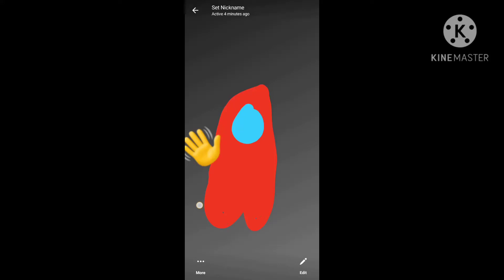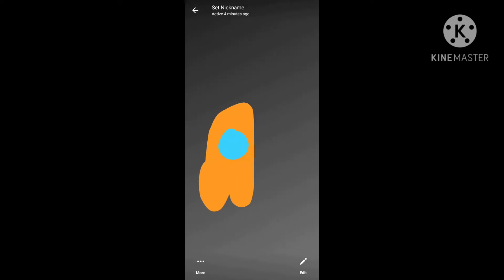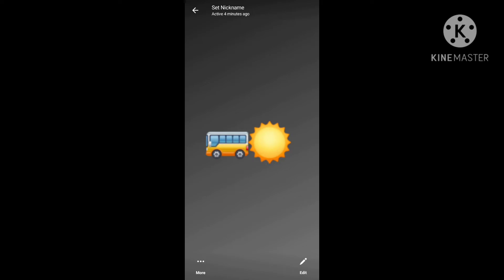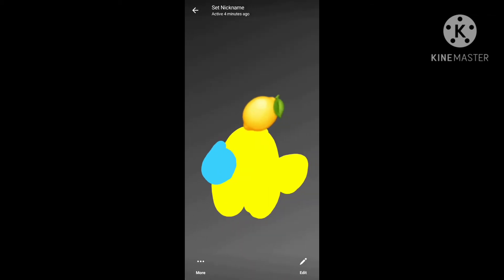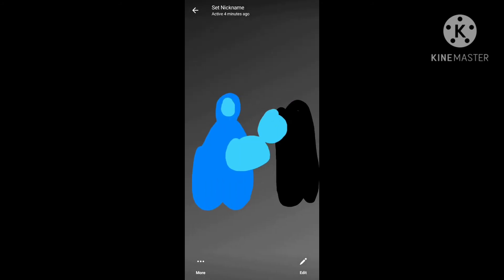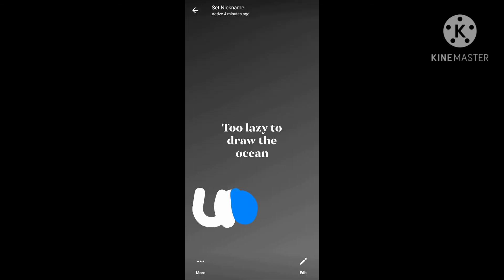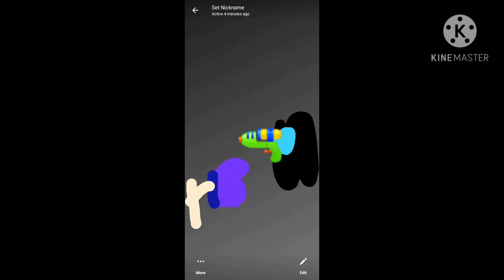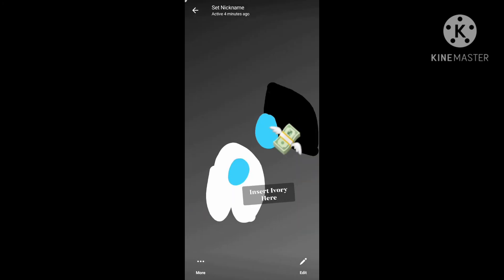The crayon song but it is reanimated in among us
No copyrights, ok?

Also Credits to Studio C and Kinemaster for drawing and text